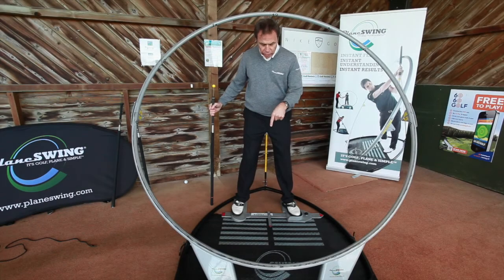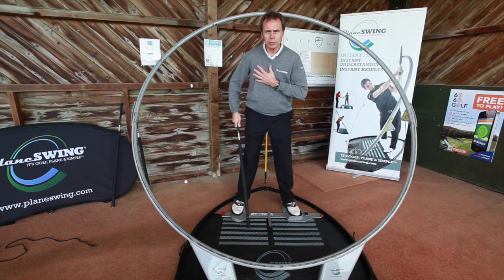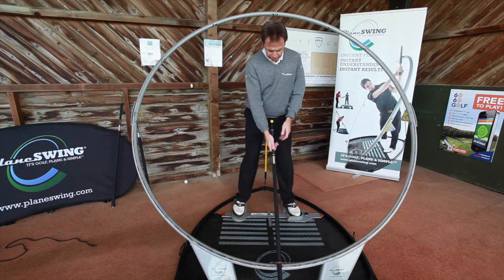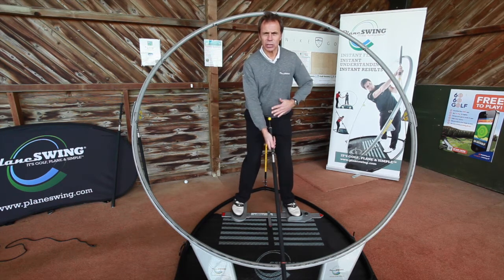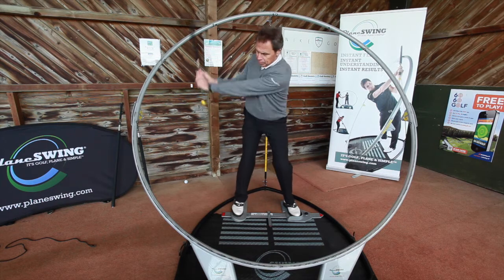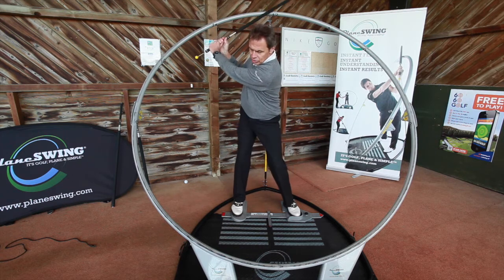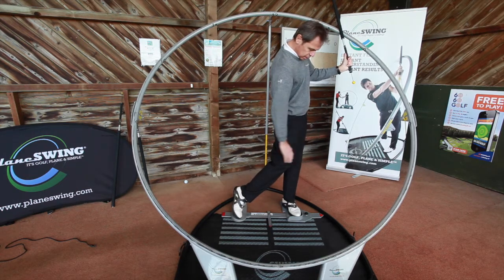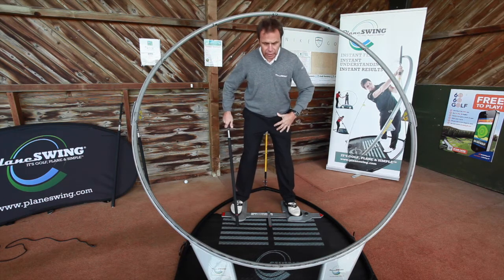PowerSTANCE Stability Training Aid inside PlaneSWING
PowerSTANCE is a simple tool designed to help train the lower half of the body remain stable throughout the swing. We recommend PowerSTANCE as a stand alone golf training aid and also as a GREAT combo with PlaneSWING. Used by many PGA Teaching Professionals it's also a favourite of amateur golfers as it's easy to transport to the range. Check out the video of PGA Pro Richard Hudson explaining how to use it.